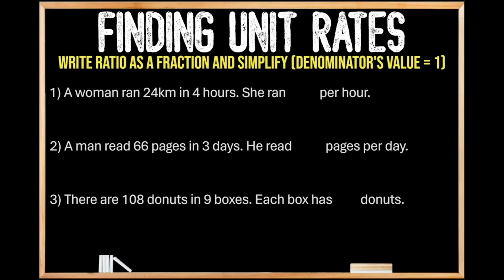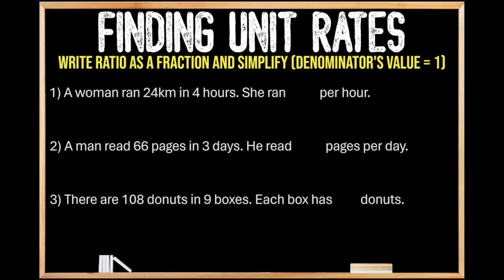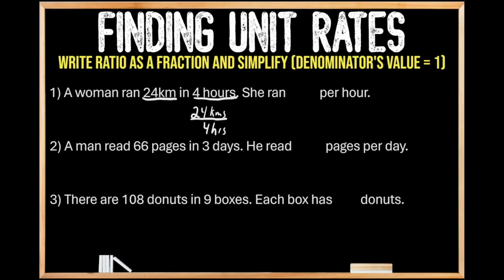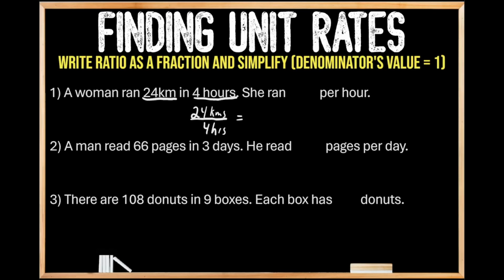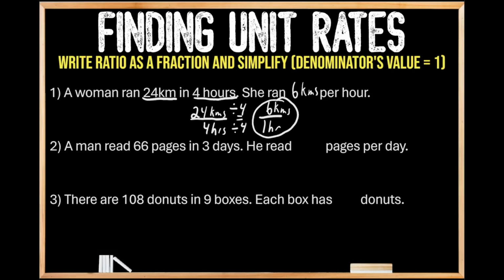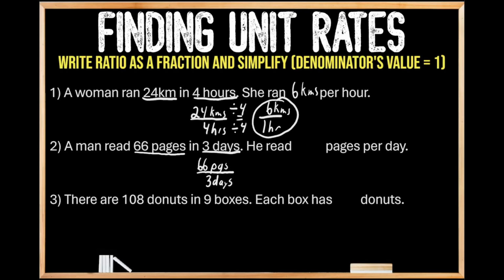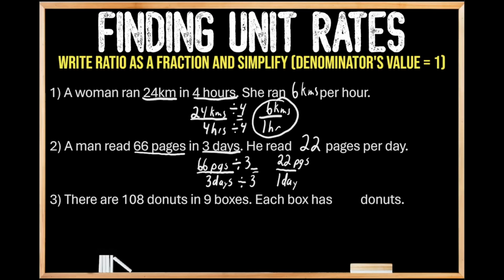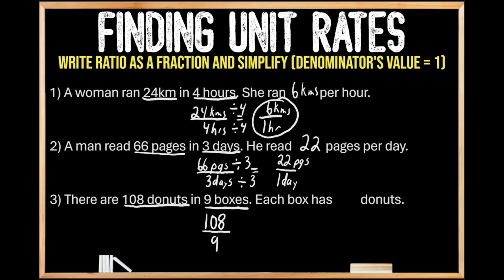How To Find Unit Rates | Solving Unit Rate Problems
In this episode, we explore how to find unit rates. This video is a step-by-step on finding unit rates. By the end of this video, you'll understand the process of solving unit rate problems.